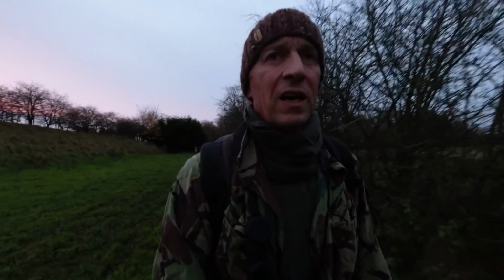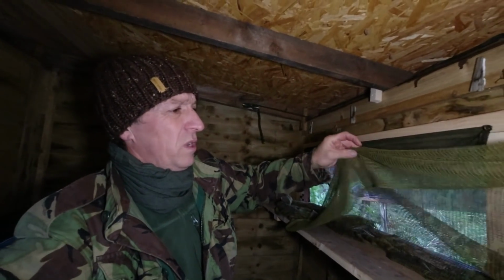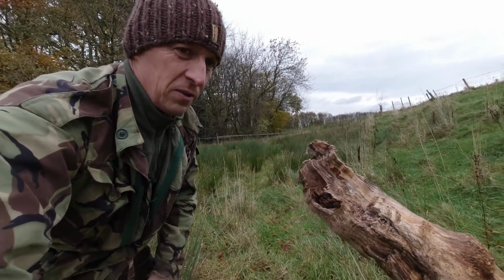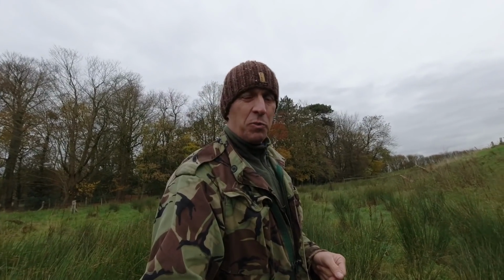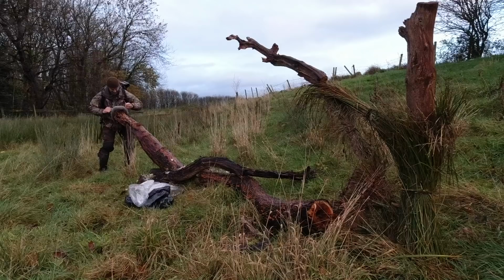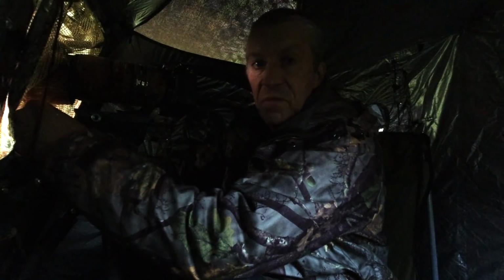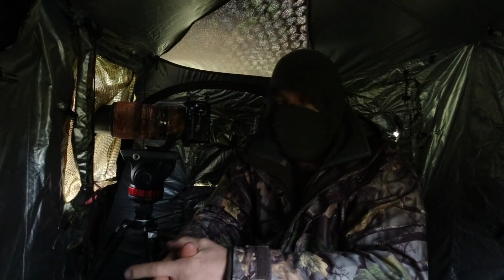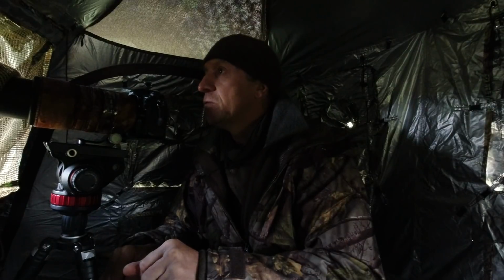Guide to Using A Hide for Bird Photography (Full Buzzard Photography Session)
Well this time of year means were back trying to get shots of the Buzzards on my local patch. Join me as I show you how i go about setting up a hide to give myself the best chance of a decent shot. This includes baiting the birds down to a suitable spot that has been chosen for background, perches, light and chance of success. We employ the Adjustable post holder to great effect and describe how I use a roadkill squirrel to tempt the birds down. A trailcam was used initially to monitor any activity whilst I wasn't at the site and then we had a couple of days behind the camera. Join me to experience a great session with these beautiful birds.

Sealskinz Waterproof Socks.
DJI Osmo Pocket
DJI Osmo Action
Smatree Selfie Stick Tripod
PGY Tech Osmo Action Case
Ulanzi Osmo Pocket Phone Holder Bracket
RODE WIRELESS GO
D500 DSLR
Sigma 150-600mm for Nikon
Panasonic Lumix FZ 330 Bridge Camera
Novo Explorer T10 tripod
Linpix Photography Mat
Mindshift Backlight 36L Camera Backpack
Stanley Fatmax
Hahnel Modus 600 RT